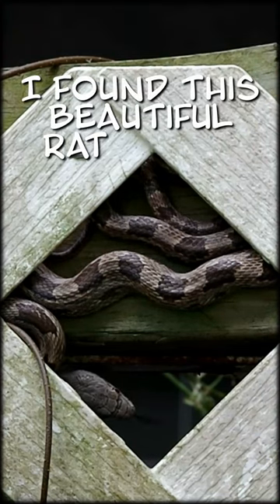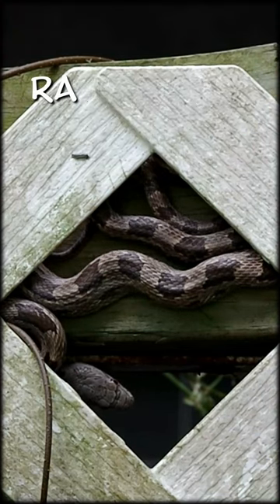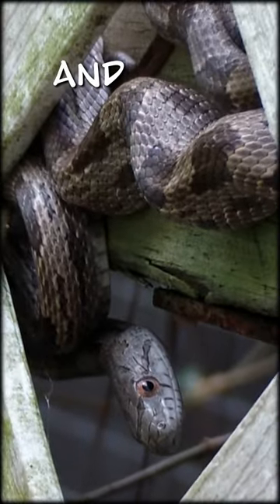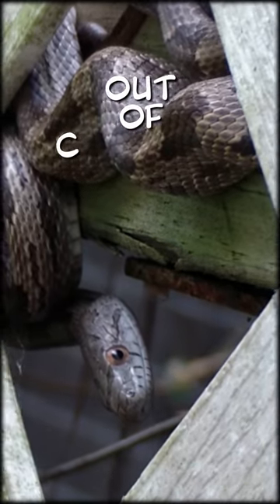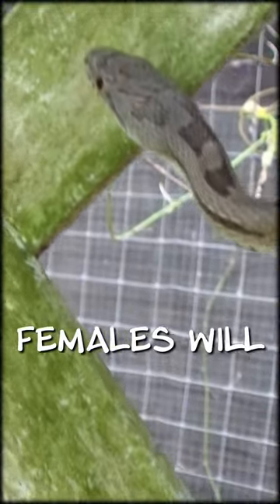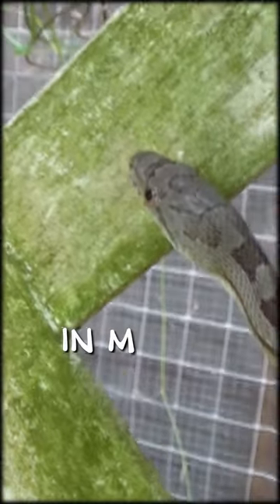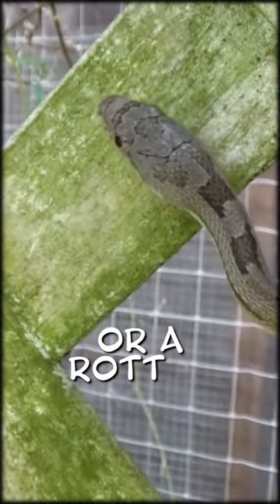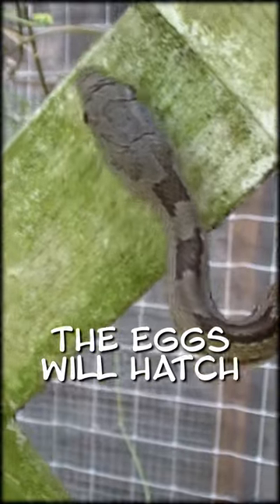Rat Snake Facts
I found this beautiful rat snake hiding in the trellis.

Rat snakes are our friends, they are non-venomous and they help keep rodent populations from getting out of control.

They can grow up to 72 inches long

When threatened, they usually try to get away and hide. If this is not an option they will raise their head in an “S” shaped striking posture and vibrate their tail on the ground, producing a buzzing sound to ward off the attacker, Striking is only a last resort.

Females will lay up to fourtyfour eggs in moist rotting vegetation or a rotten log.
The eggs will hatch between July and September